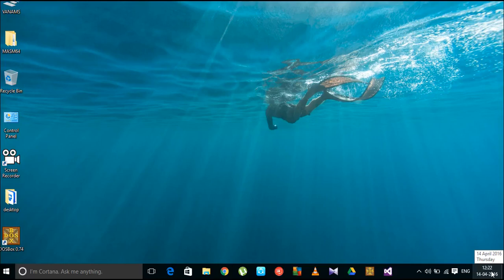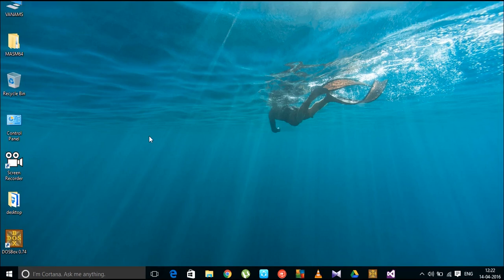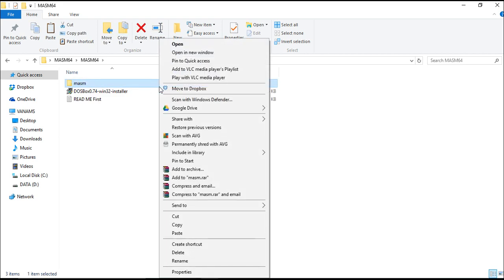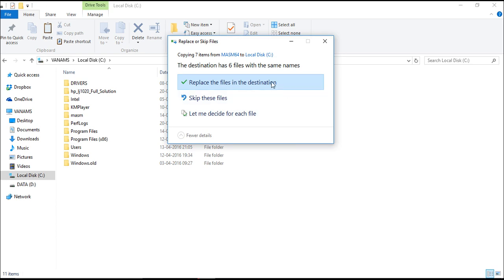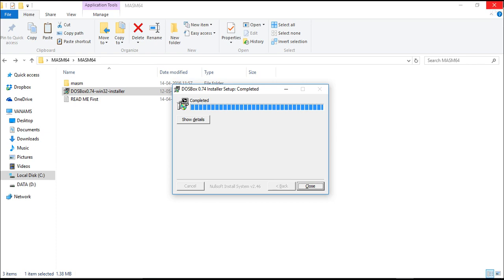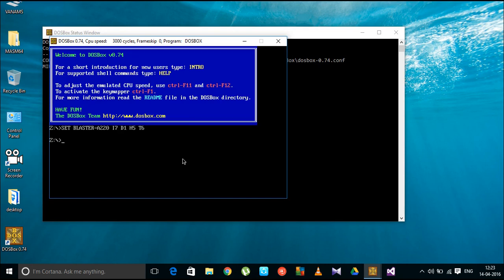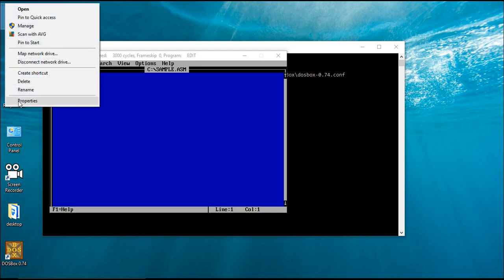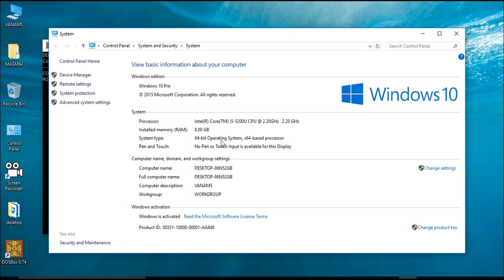How to Install and Run MASM Software on Windows (32 or 64-bit Operating Systems)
Hello YouTube,
This is a video tutorial on how to install MASM software on mainly 64 bit operating systems.
As it is finding difficult for installation of MASM on 64 bit OS ,i have  made this video in a intention tp help out others working 100% fine.

Follow the instructions as per the video.It works perfectly.i have to do lot of digging into it in order to make this video.
So,
Give your suggestions.

Thankyou for Watching my video.Hope to see you soon :-)